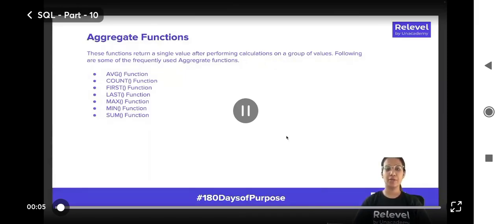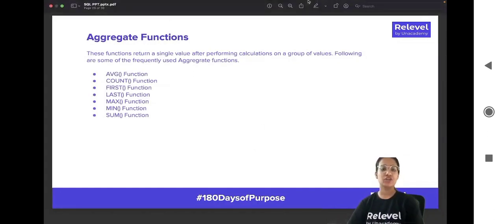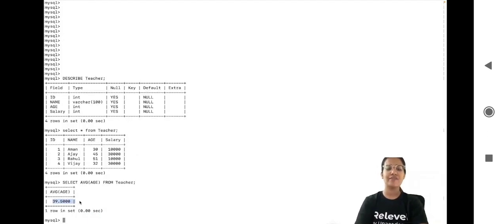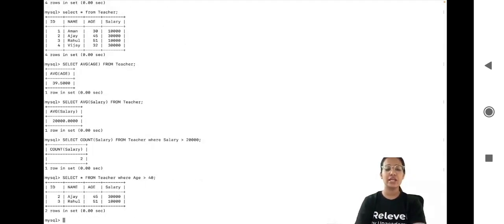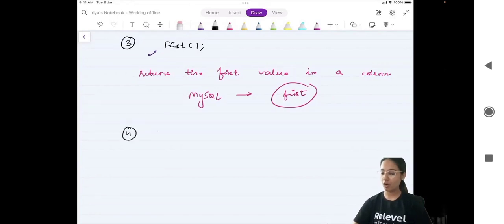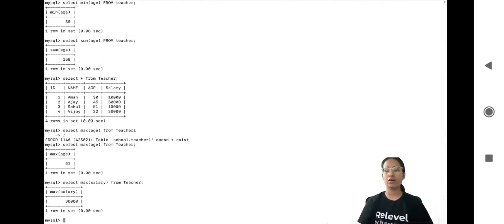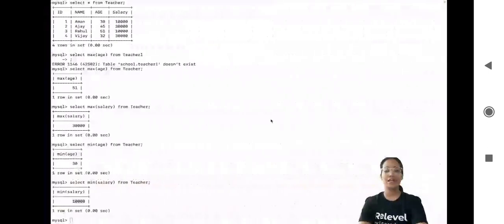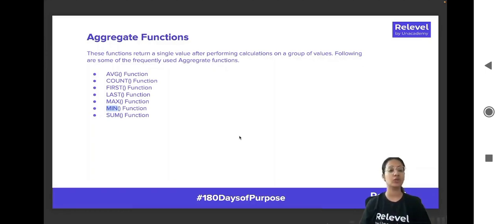DBMS SQL part 10